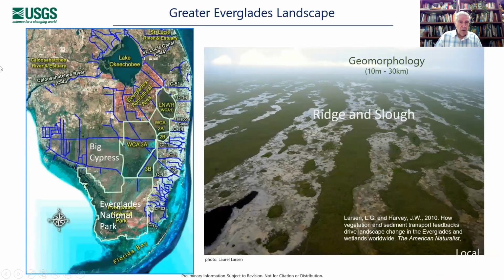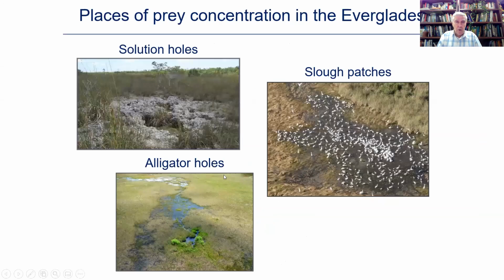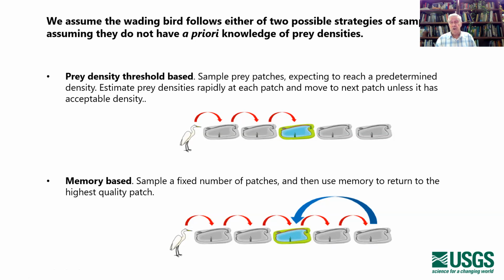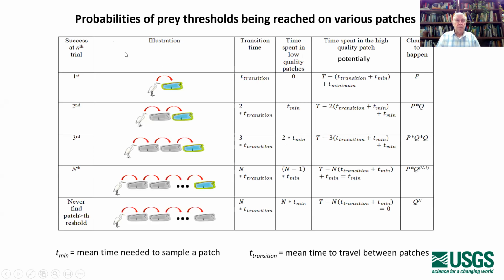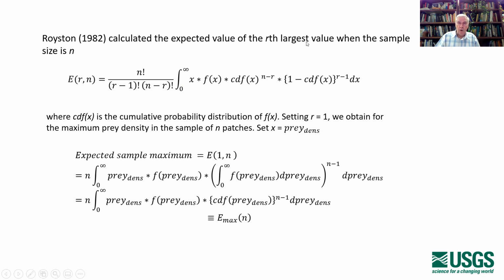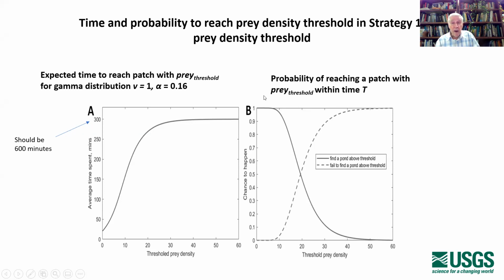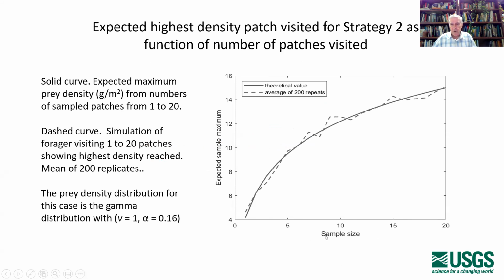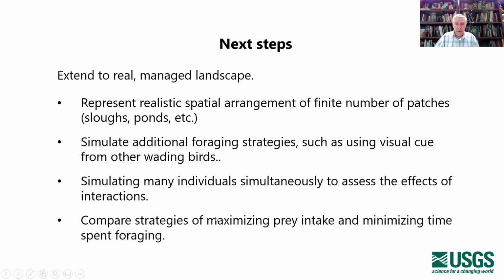Wading bird optimal foraging on a wetland landscape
Donald DeAngelis, U. S. Geological Survey
Workshop on Modeling Population Dynamics in Ecology, Environment and Epidemiology